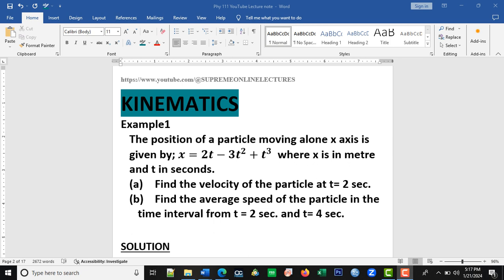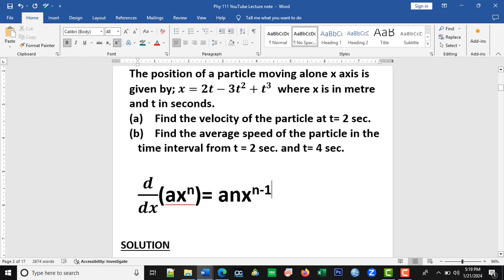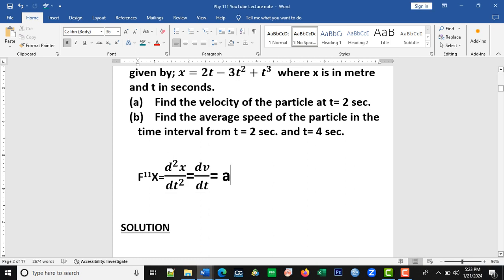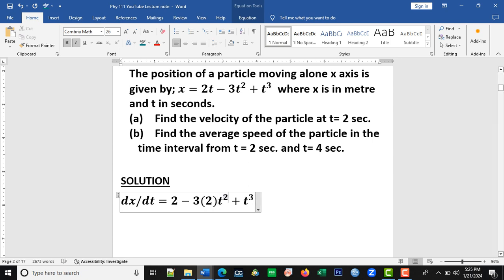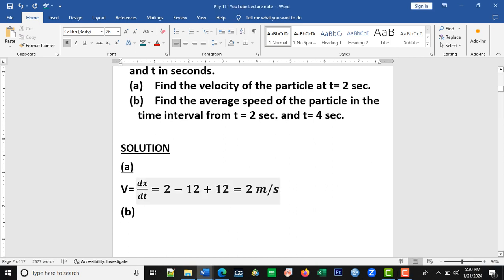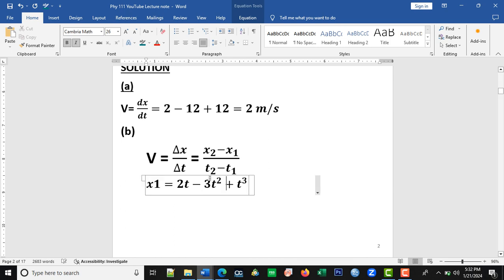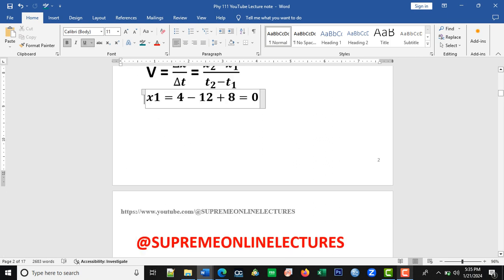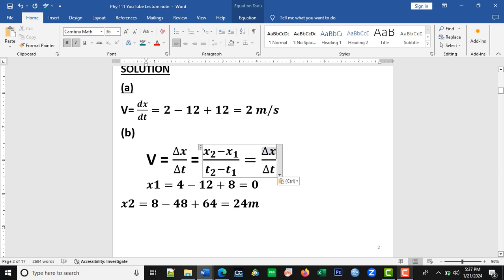kinematics 1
Solved problems on kinematics, position of particles, displacement, velocity, first derivative of a function, acceleration of a particle, second derivative of a function, physics, ap physics, kinematics jee, jee 2024, neet, kinematics class 11, phy 111